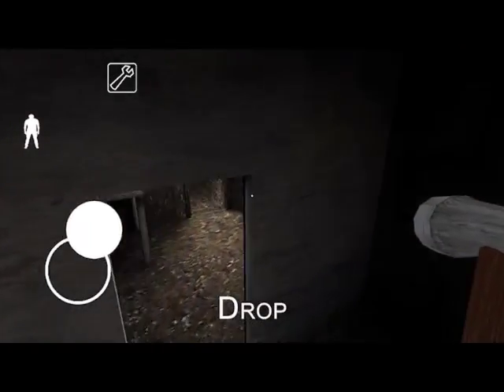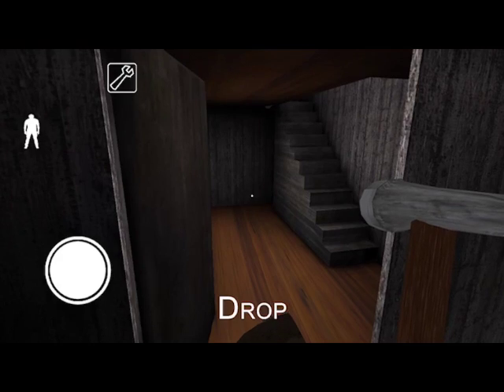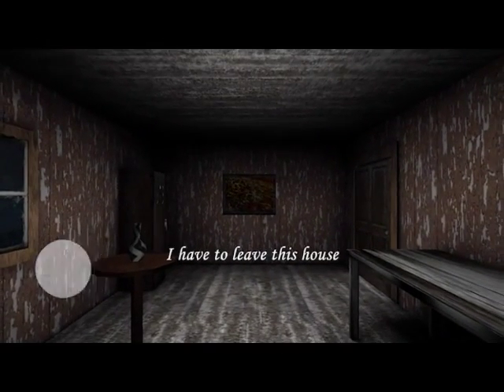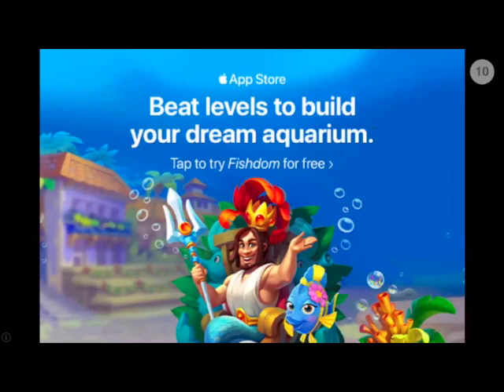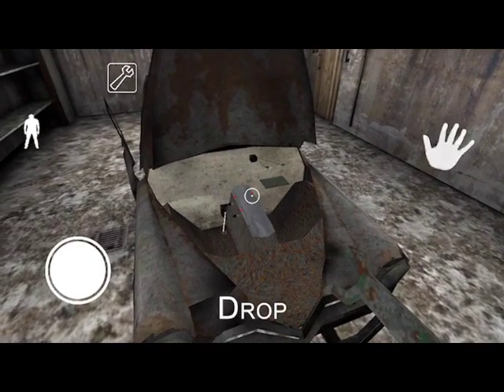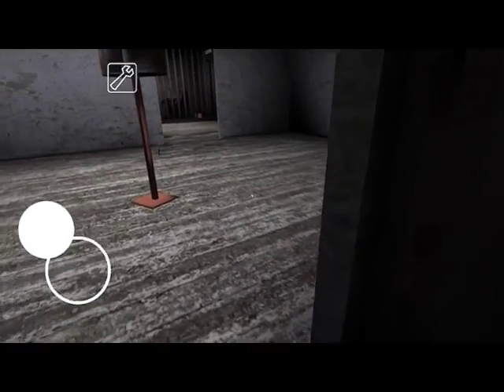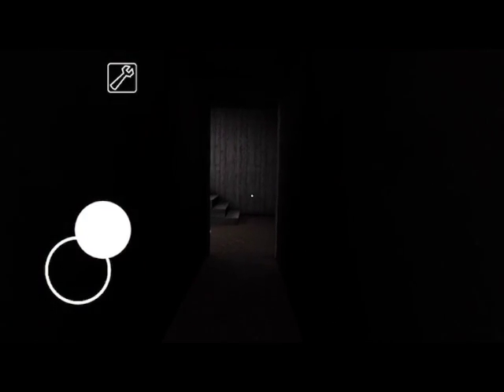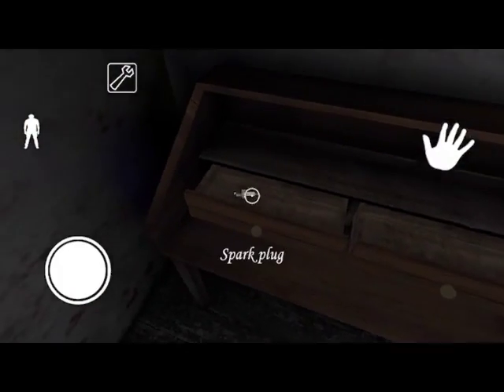Granny Horror Game return?! Mobile Monday